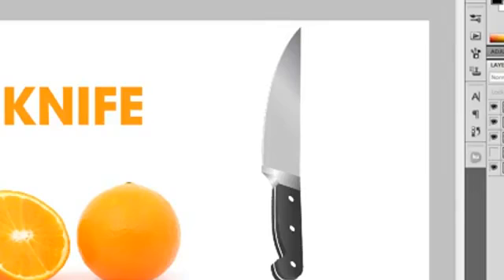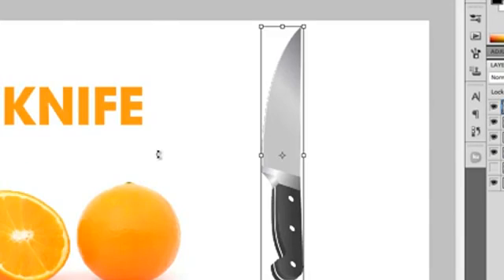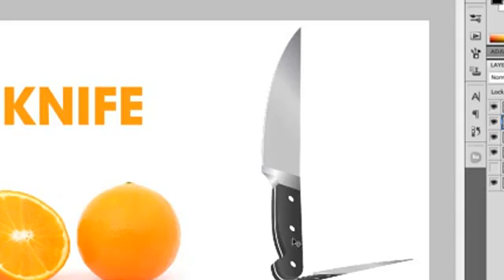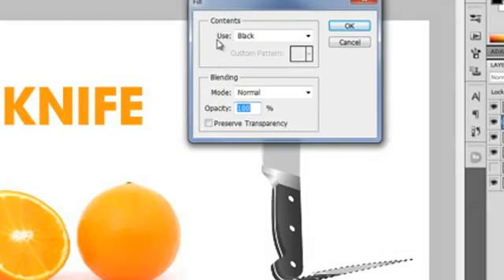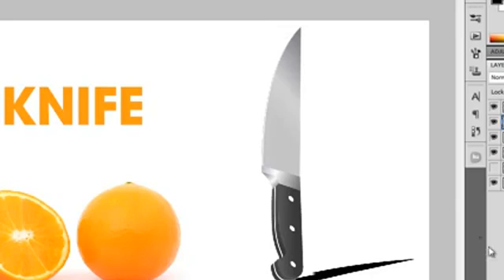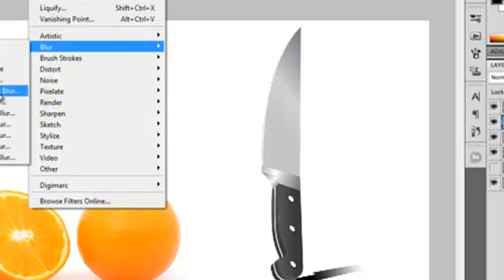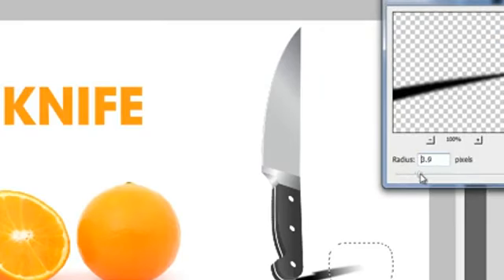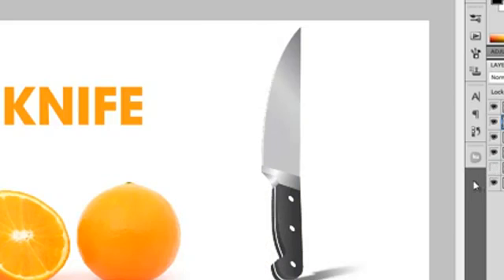PhotoshopTutorial Photoshop Cast Shadows